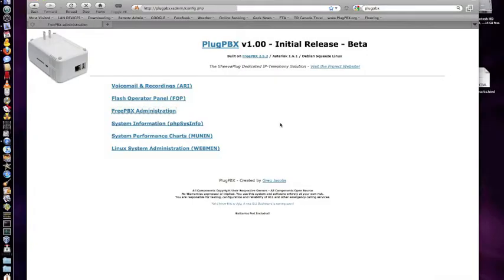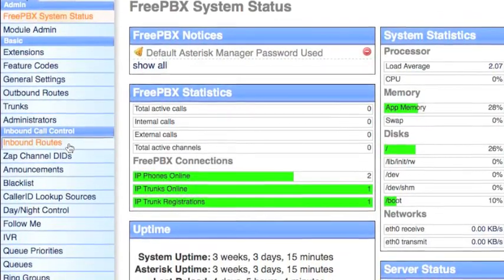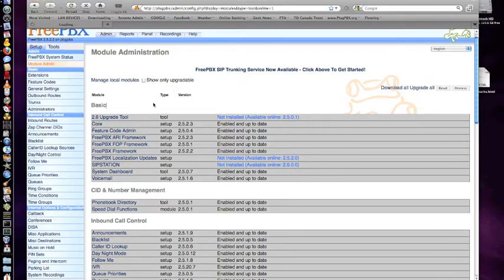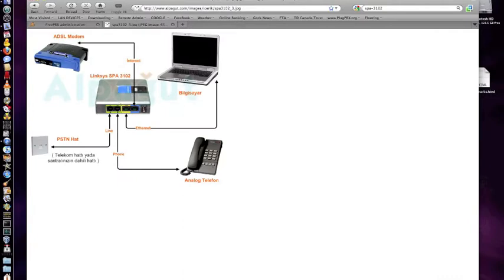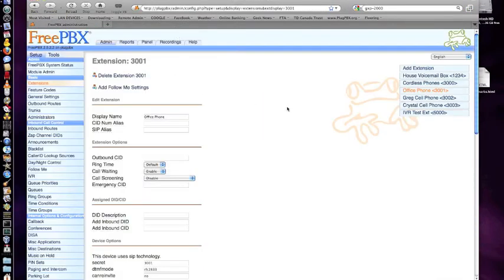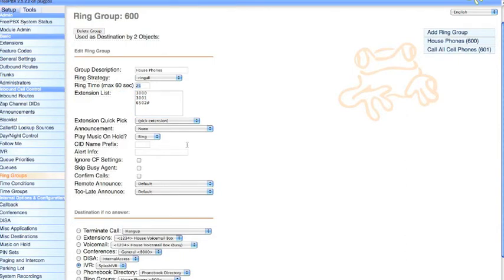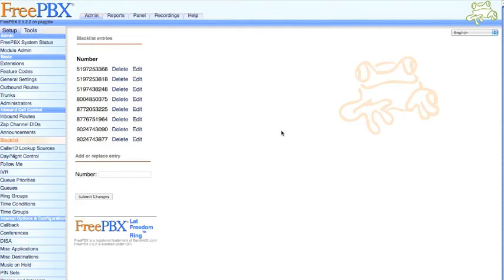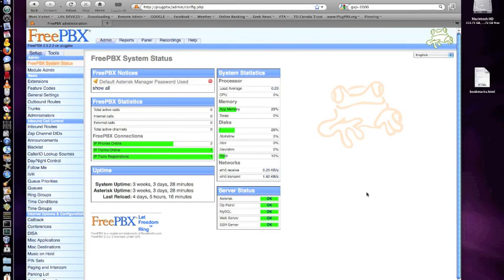PlugPBX QuickTour - Part 2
Quick Demo of FreePBX included with the PlugPBX system image and a brief overview of the basic components needed to get a system working (extensions, trunks, Inbound routes, outbound routes)...